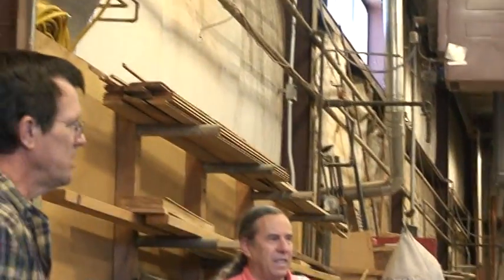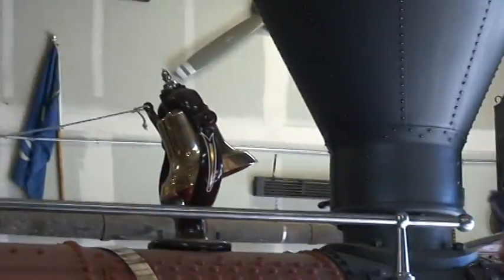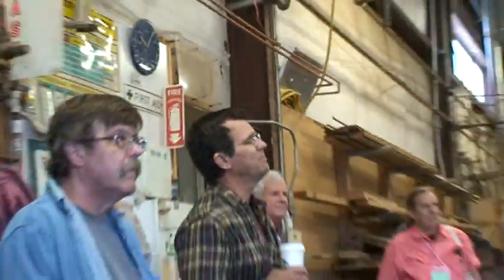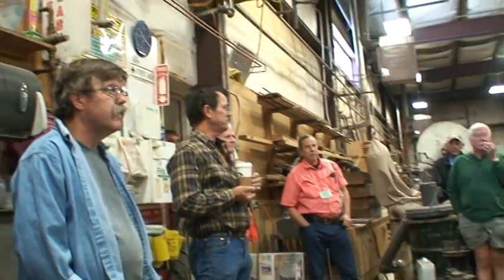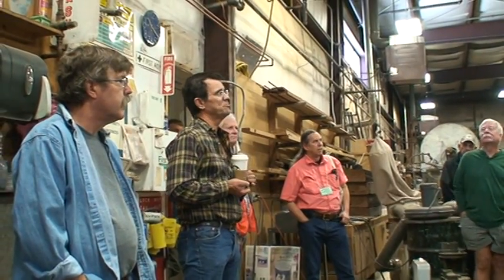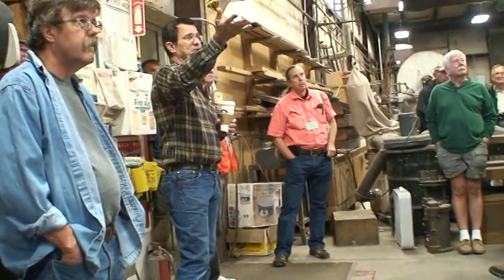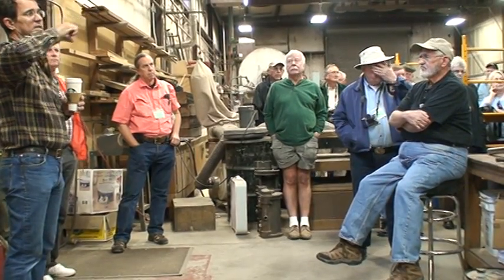Glenbook Restoration Update - Chris de Witt